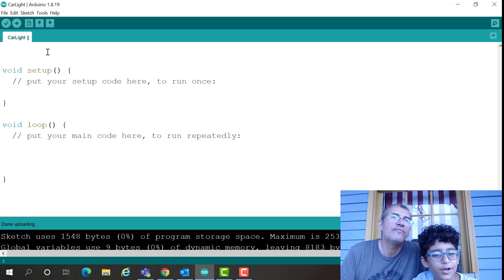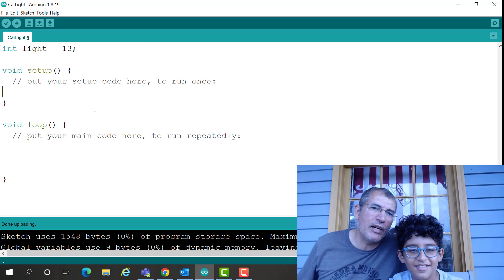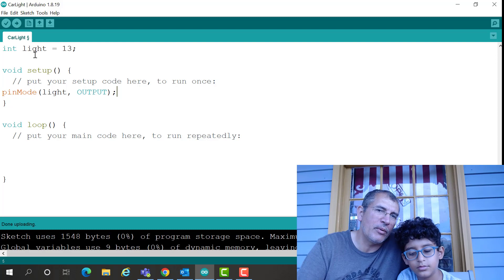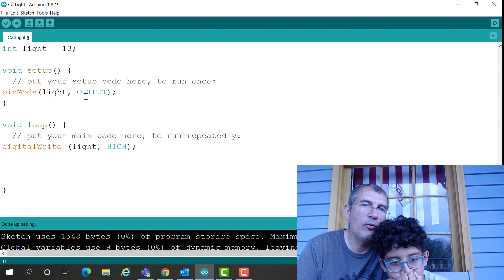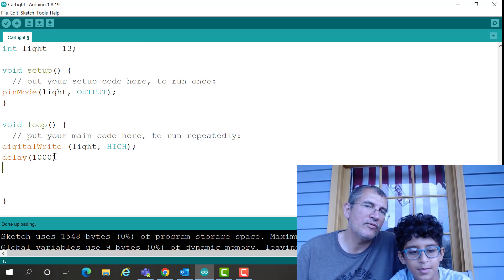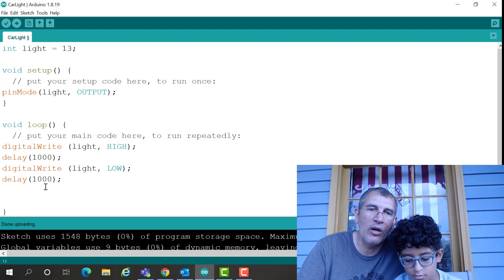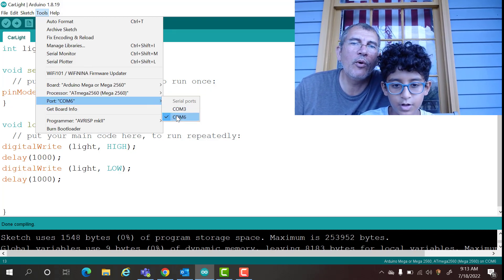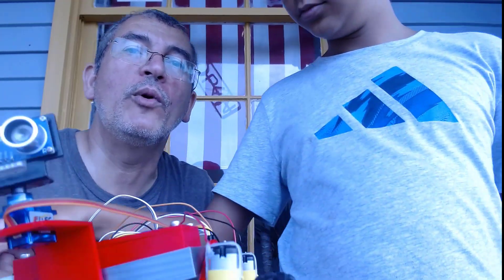Coding with Majd and Majid (Flashing an LED using Arduino)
Learn how to code with Arduino. This is a simple code to flash an LED on and off.